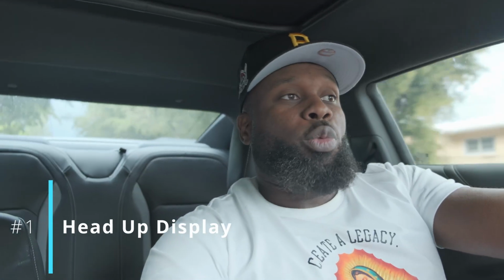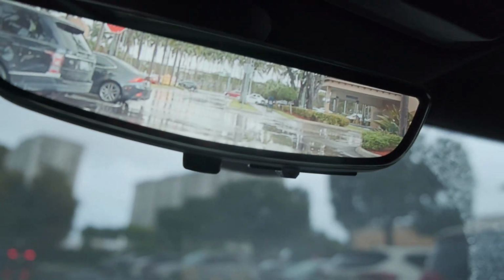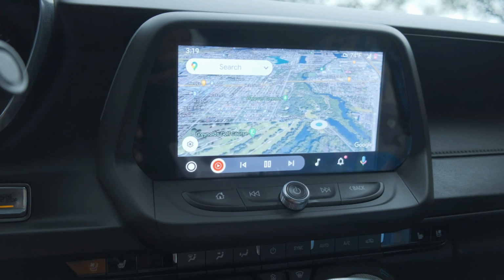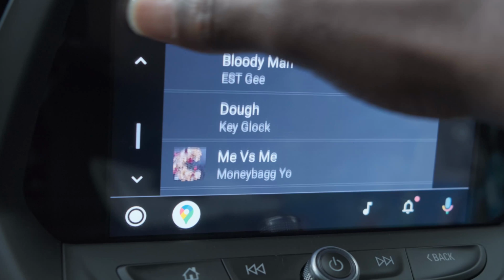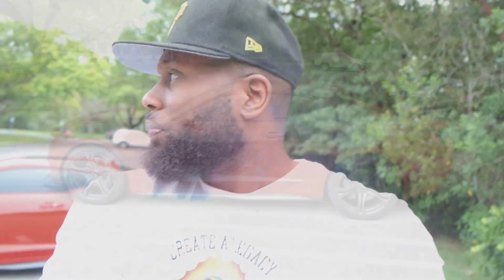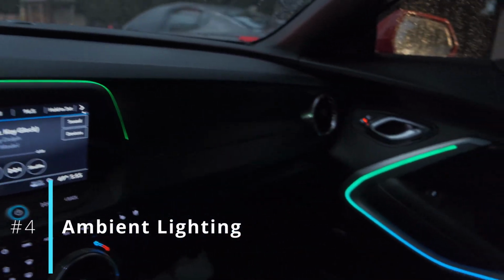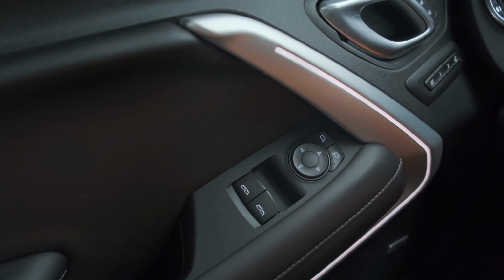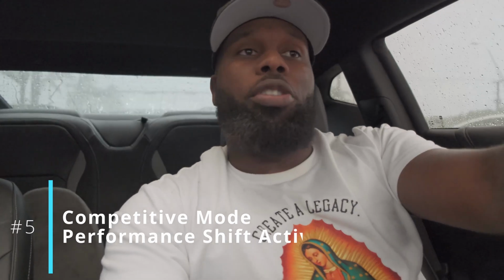TOP 5 cool features of the 16-22 Camaro 1SS or 2SS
In today's video we discuss the Top 5 BEST Features mods for all new Camaro owners looking into purchasing a car soon? Some of the features I listed in the video should make your purchase worthwhile. While not all of these are unique to the Camaro, but the fact that it has a lot of them makes it even better in my opinion.

Follow the Squads On Instagram!

Current Mod List as of this video (My Own Personal 2020 Camaro 2SS)

➤D1X Procharger
➤D1X Stage II Intercooler
➤D1X Race Bypass Valves (RED)
➤LT4 HPFP W/ LT4 Fuel Injectors
➤UPR Catch Can
➤NGK Iridium Spark Plugs
➤JMS Voltage Booster
➤93 Octane Custom Engine Tuning On Mustang Dyno
➤Custom Transmission Tune for 10 Speed Automatic
➤Stainless Works REDLINE Axel-Back w/ NPP Valves
➤Corsa Xpipe w/ Secondary Cat delete
➤Tinted Windows 15%
➤EOS  ZL1 1LE Wing w/ Rear View Camera  (ZL1 1LE Carbon Flash Wing)
➤EOS  ZL1 1LE Front Lip And Side Skirts
➤Nitto NT555 G2 Tires
➤MRR M017 20x11 (Rear) 20x10 (Front) Wheels in Gun Metal Finish